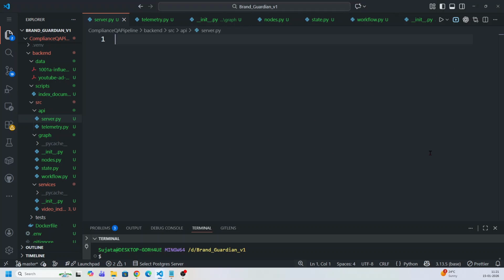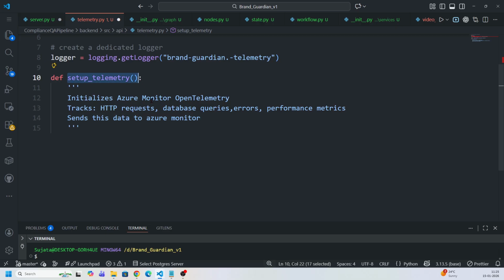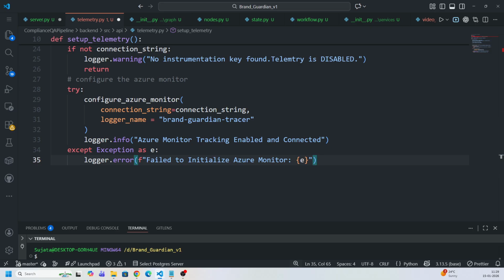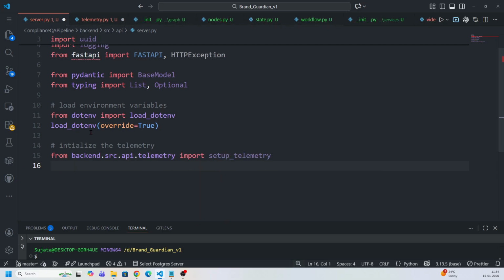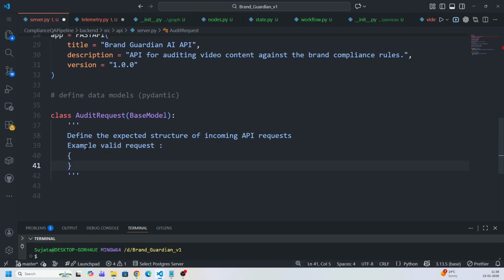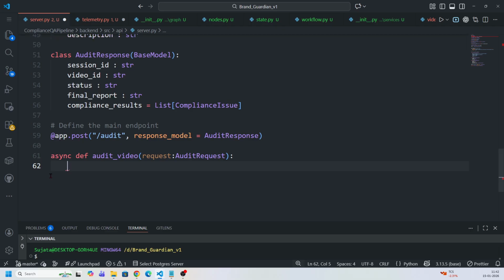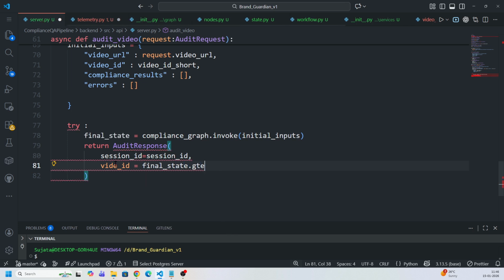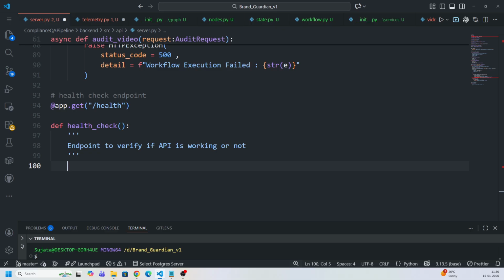Build a Azure Video RAG with LLMops | Building FASTAPI Backend | Agentic AI Full Course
By the end of this session,  you will learn :
1. How to build FAST API Backend for Azure  Langgraph Multi Agentic Pipeline